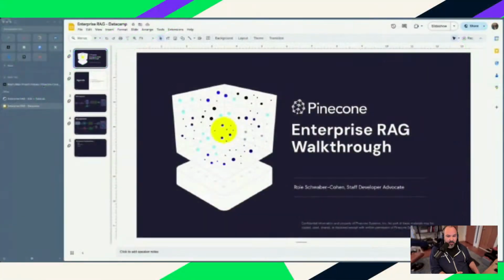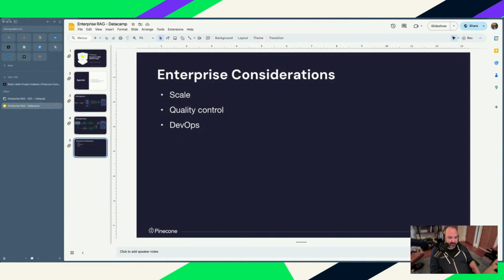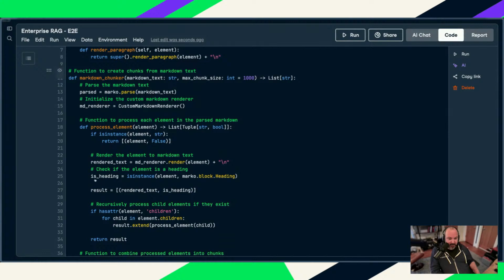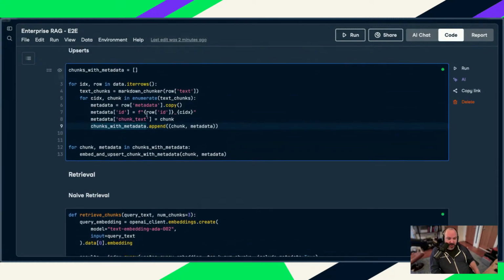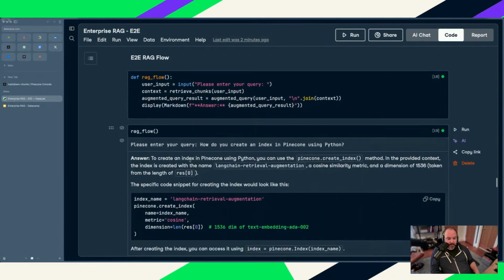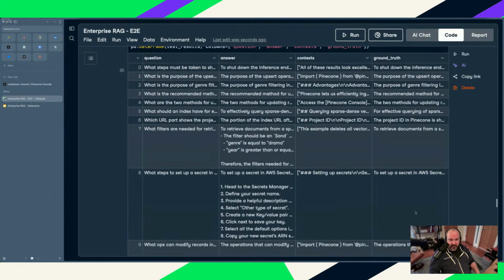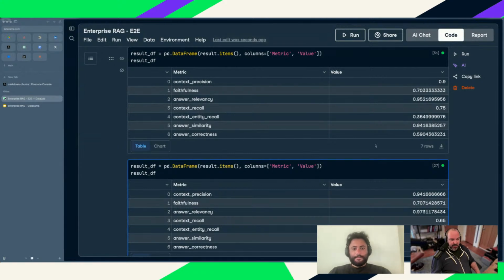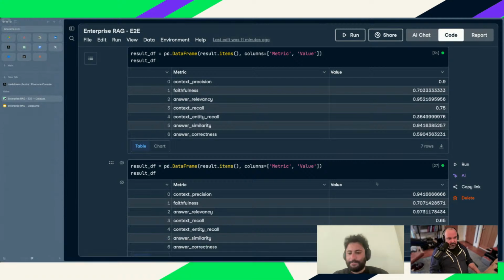Engineering RAG Applications for the Enterprise with Pinecone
Retrieval Augmented Generation is a critical component of search and chatbots. By using vector databases like Pinecone, you can retrieve facts to improve the quality of your results. In an enterprise scenario, there are more considerations. Where you put your data, how you control access, and how you monitor the quality of your results all become essential.

In this session, Roie, a Staff Developer Advocate at Pinecone, shows you how to build an enterprise-quality RAG application. You'll build a simple application while learning about enterprise RAG architecture: how to use namespaces, how to control access to your data, and how to measure performance.

Key Takeaways:
- Learn how to create a simple RAG application using Pinecone.
- Learn how to architect your application to make it enterprise-ready.
- Learn how to use Pinecone tools to manage data privacy and access control.